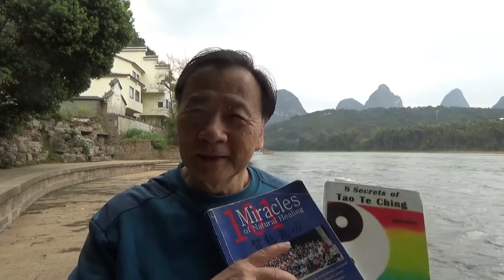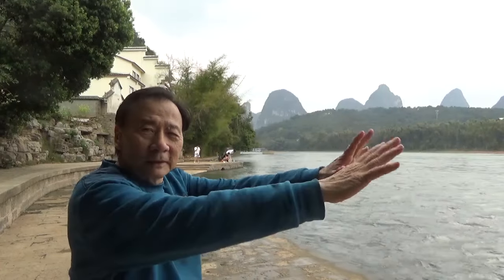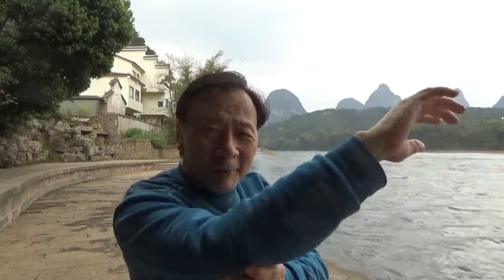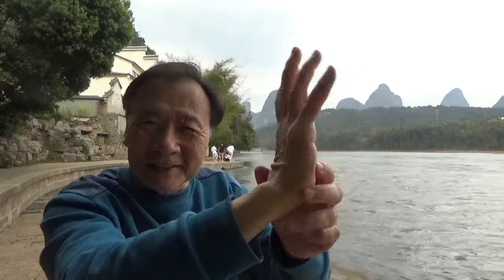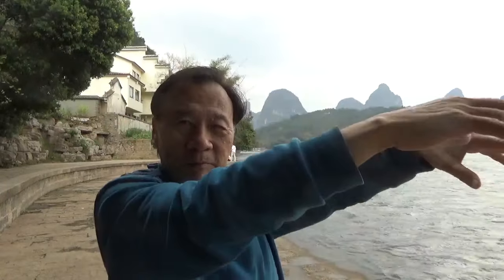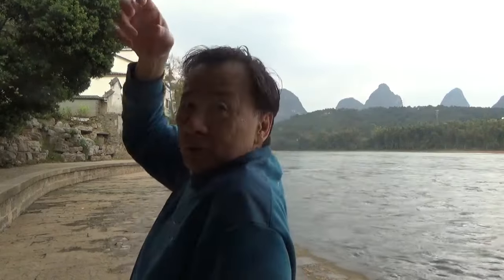How to do push and pull for better health qigong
How to bring healing qi from the feet to the fingers